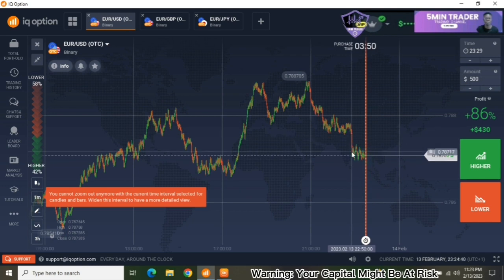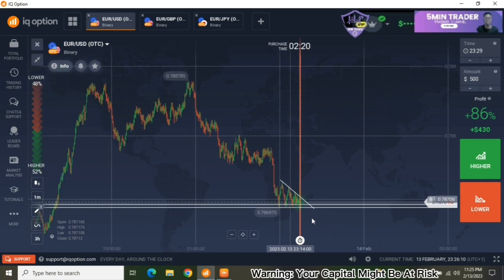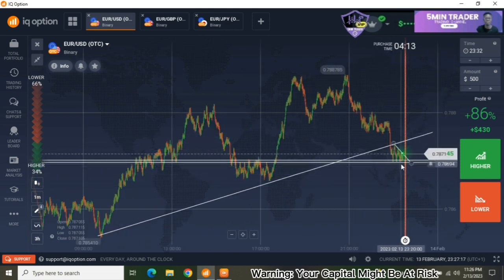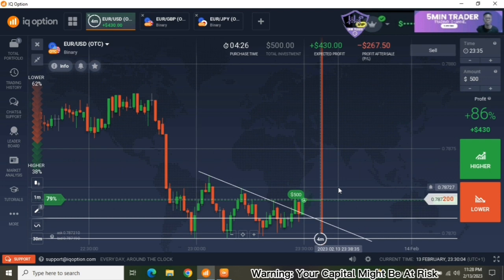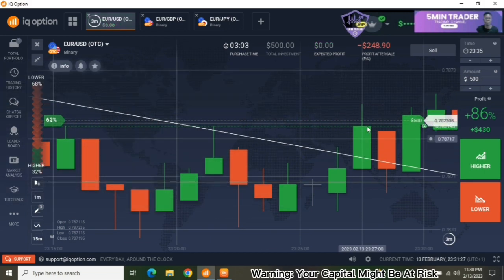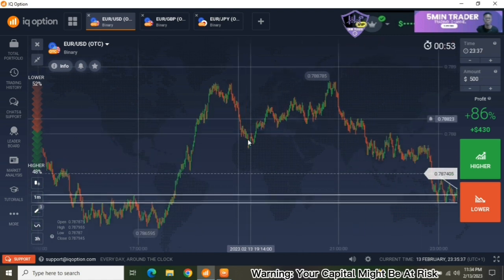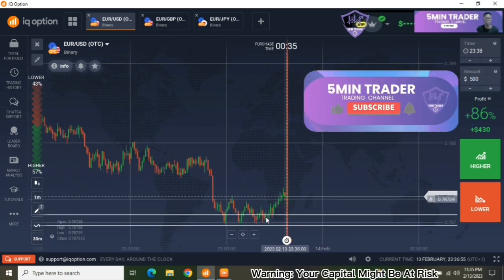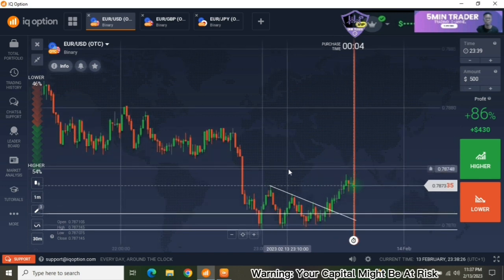$430 Profit With 5 Minutes Binary Options Strategy That Works 🔴 Price Action | Live Trade IQOption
In This Video, I Took A Live Trade And Made $430 Profit With 5 Minutes Binary Options Strategy That Works 🔴 Live Trade On IQOption, Price Action Trading,  Candlestick Psychology, Candlestick ANALYSIS

How To Trade Binary Options Without Indicators? Watch Till The End And Learn. Make Sure To Practice A Lot Using Demo Account